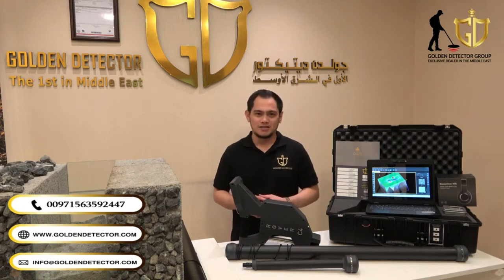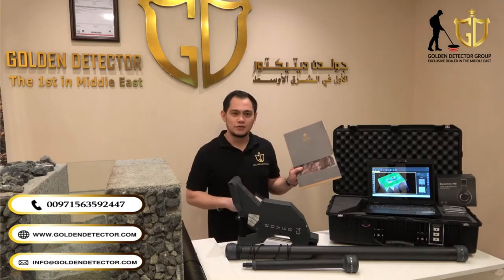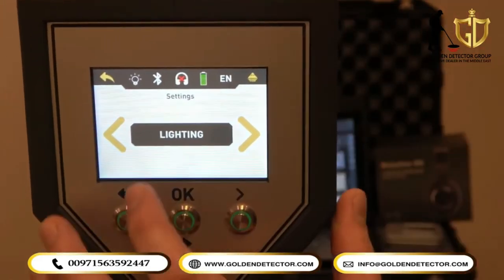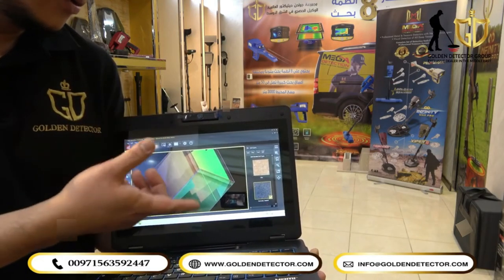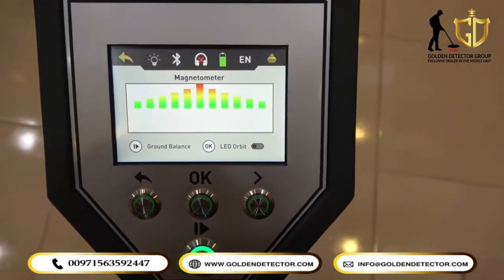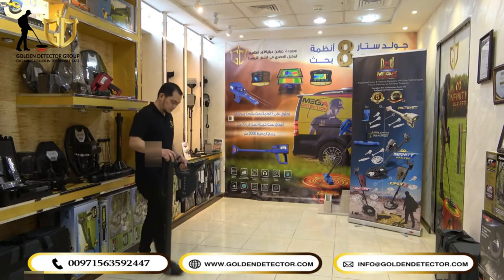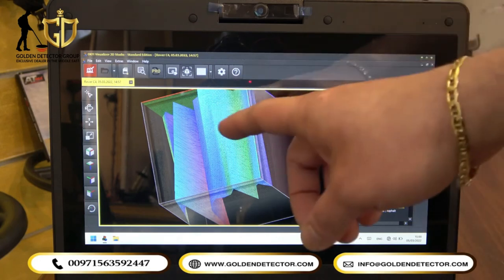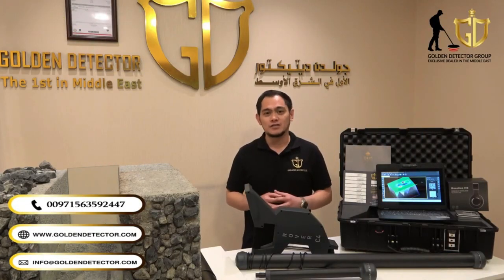OKM Rover C4 | best gold and metal detector | 3D Ground Scanner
✔Shipping Worldwide
✔💯% Authentic & Original
✔Stinger Detectors Authorized Dealer💯%